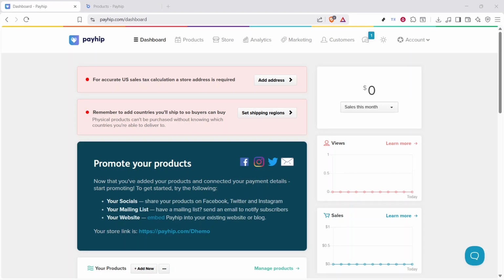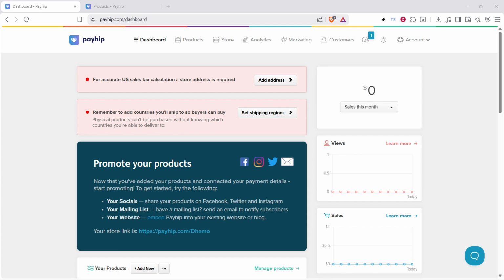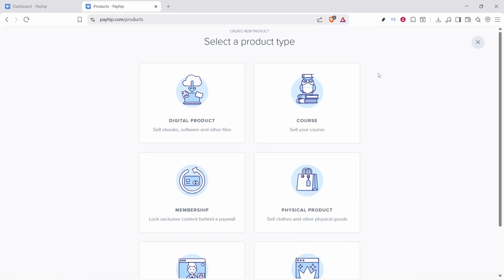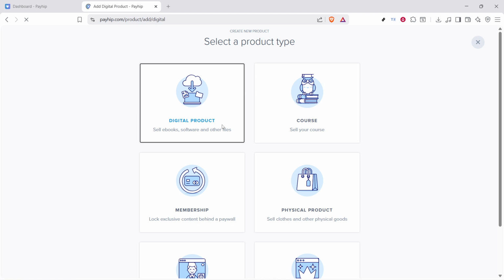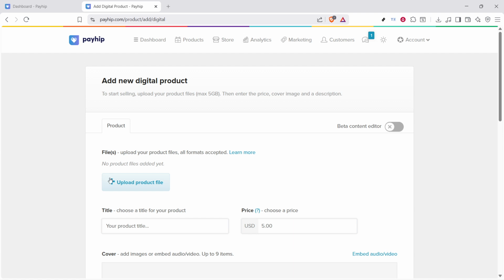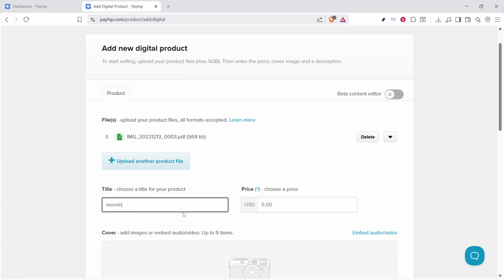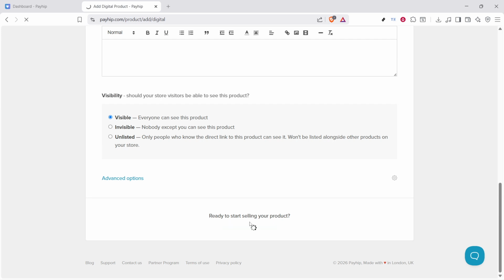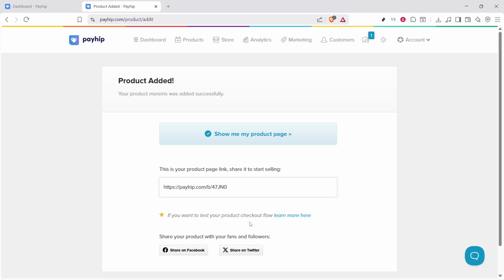How to sell a PDF on Payhip (Step By Step 2026)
How to sell a PDF on Payhip